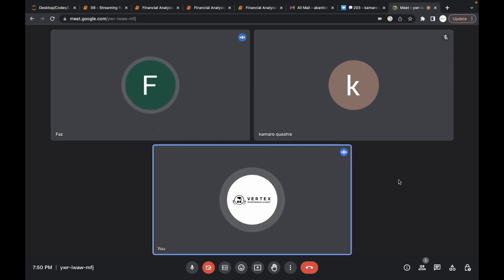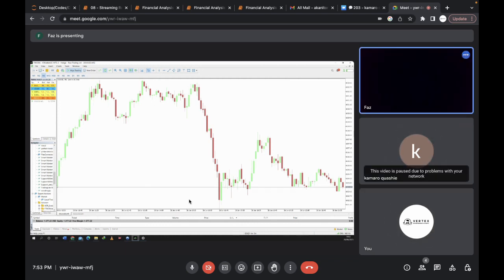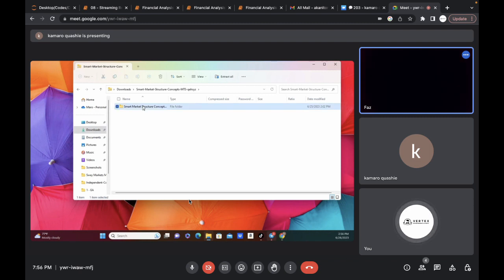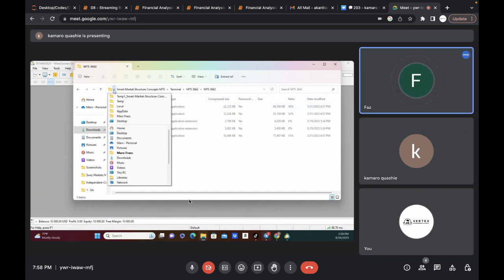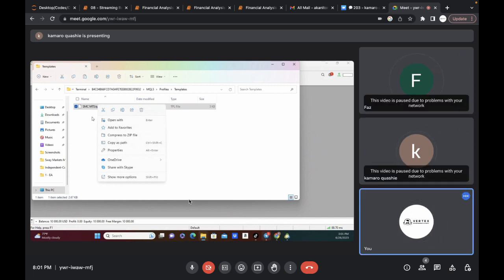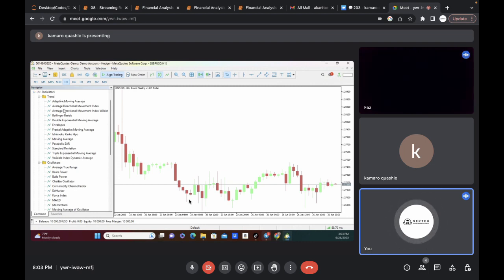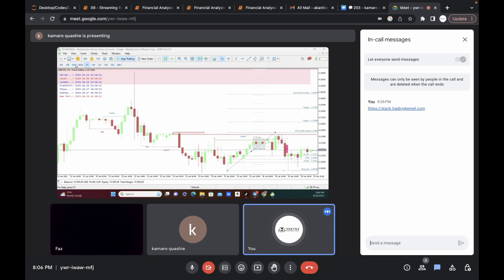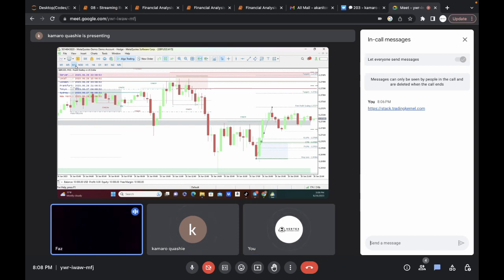Support Meeting - SMC Indicator Installation for MT5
For this app to work properly, you need to disable auto updates, and to do that to learn how to disable auto updates.

If you also want to download the terminal, visit our platform to do so.